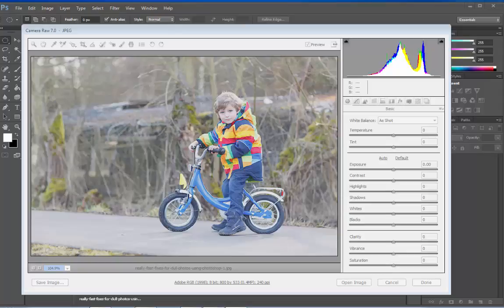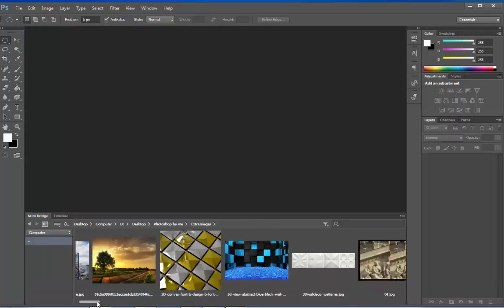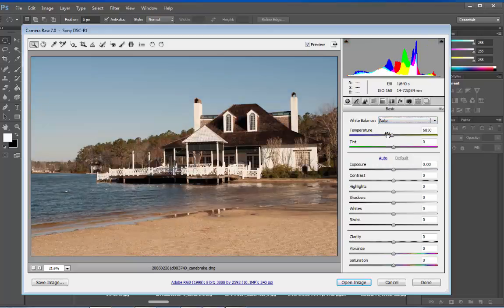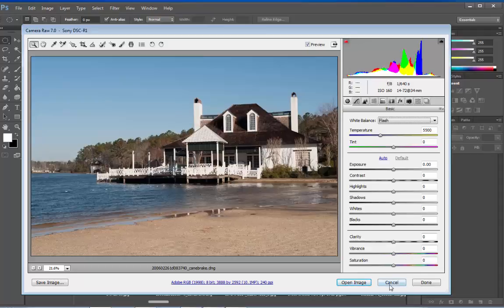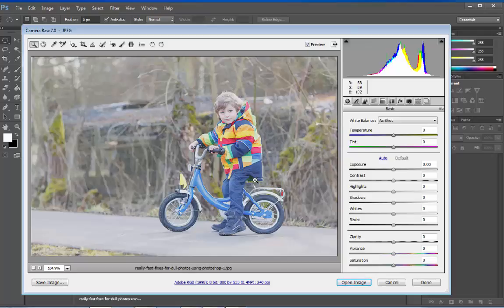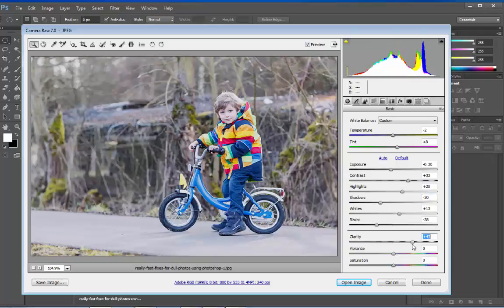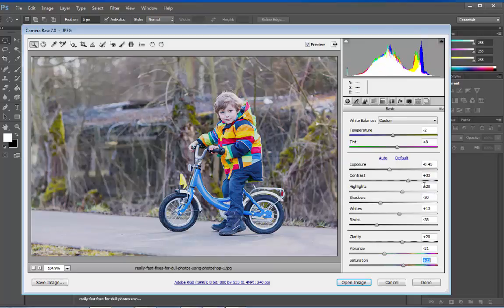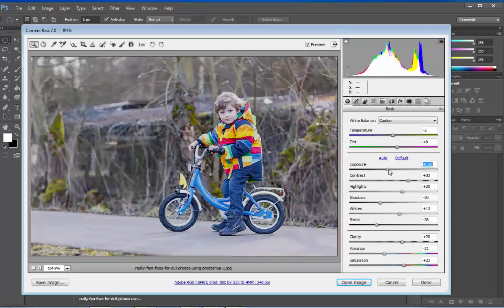Lecture 69 Color Corrections in Camera Raw